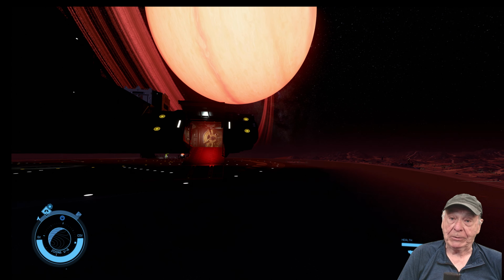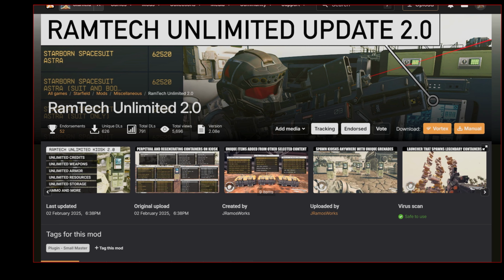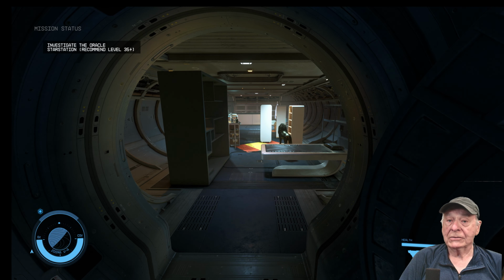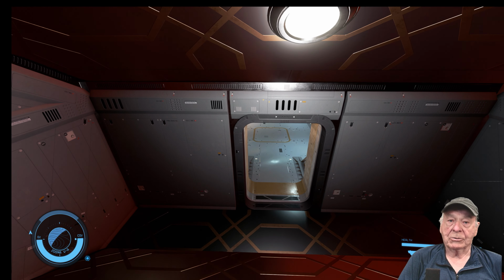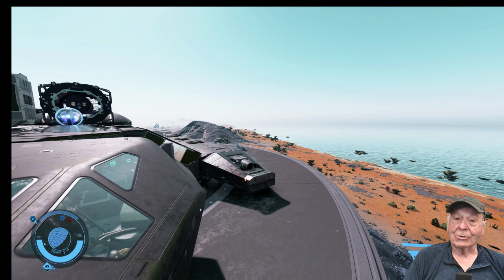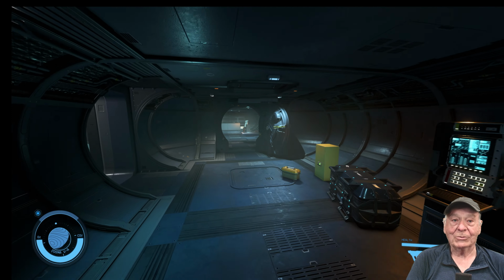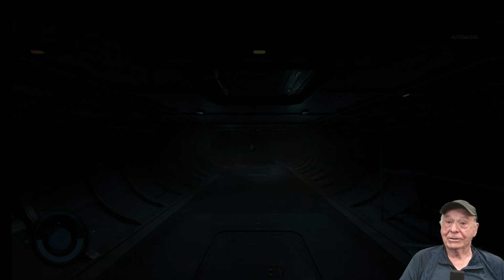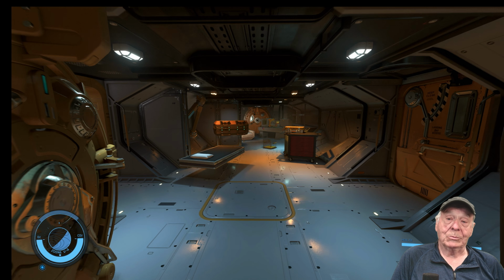Can You Carry Over Spaceship Interiors in Starfield?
This is the fourth video on my "Transfer Spaceships Across Universes series. Today we focus on how to export and import interiors from our spaceships.

Step by step, I try different mod settings that could affect your success. I fill a test ship with a selection of objects from a number of deco mods, (listed below), to test which ones will make it from export to import.